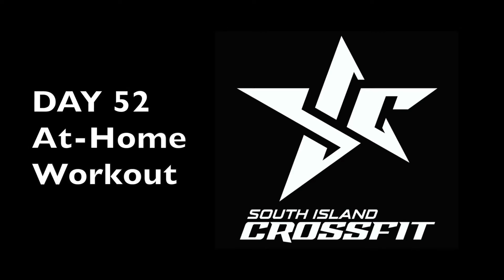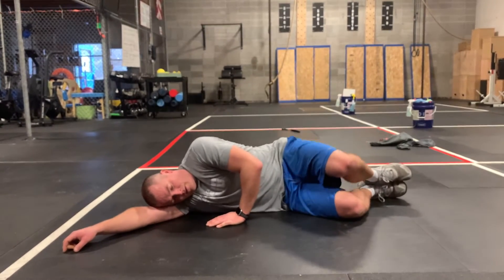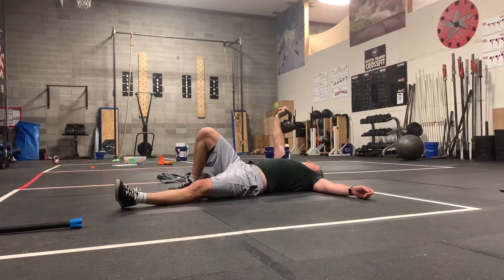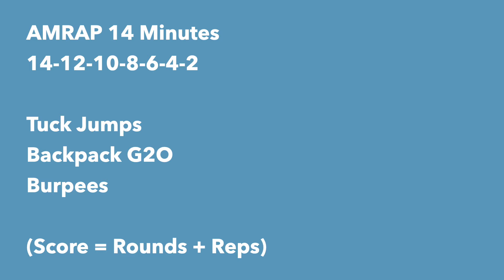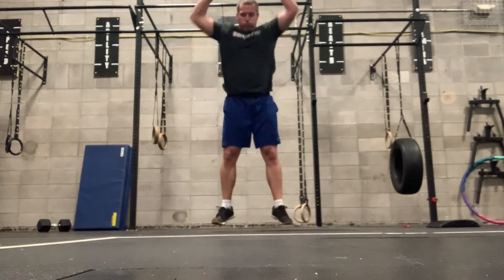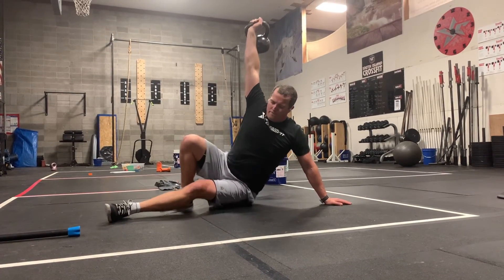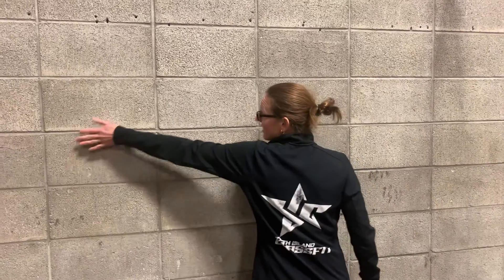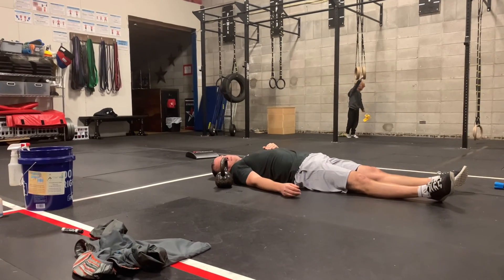At-Home (Day 52)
This is the at-home workout for Day 52 of the second COVID-19 closure.